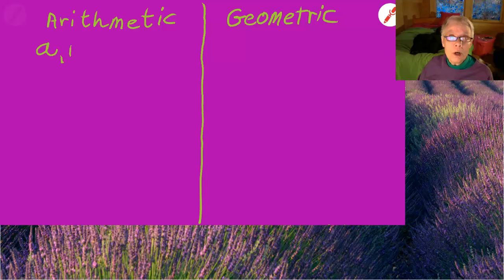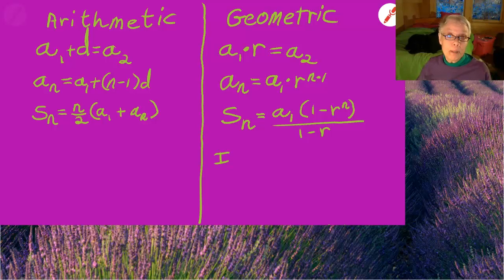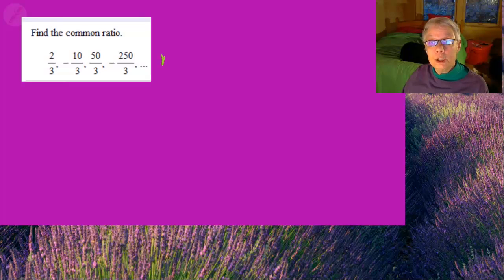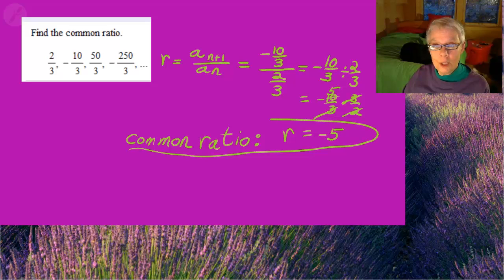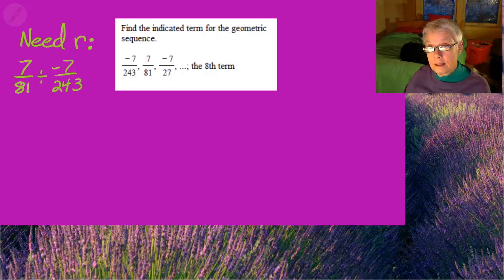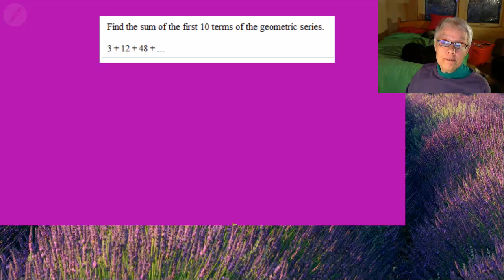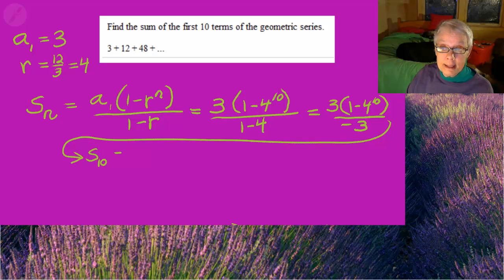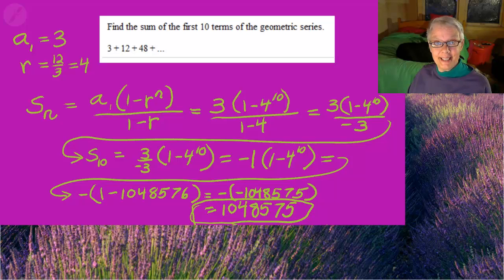Geometric Series and Sequences 1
After arithmetic series and sequences, we delve into the delights of geometric series and sequences.